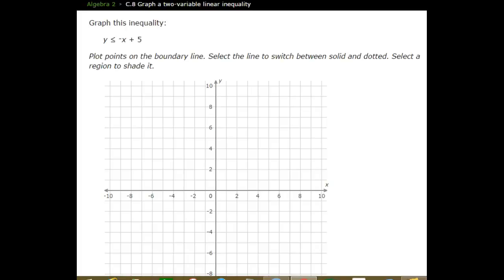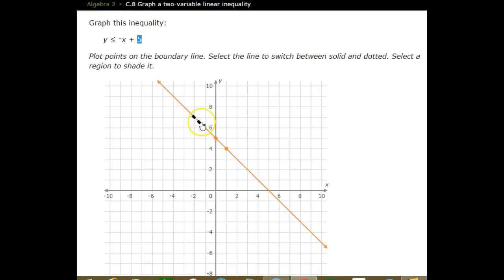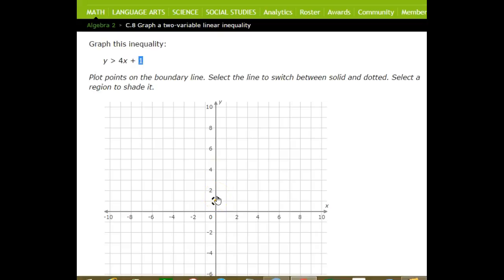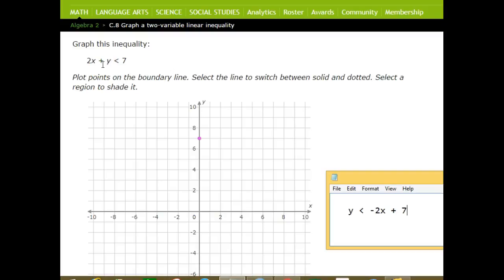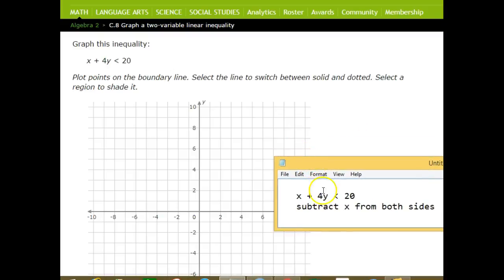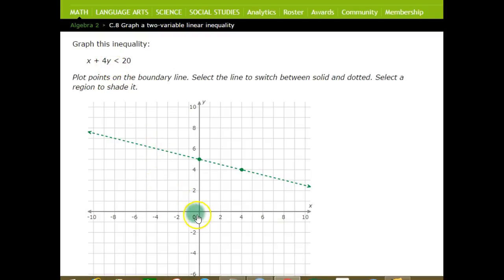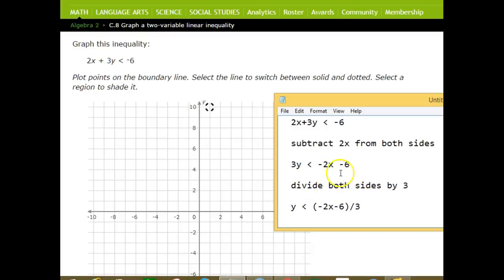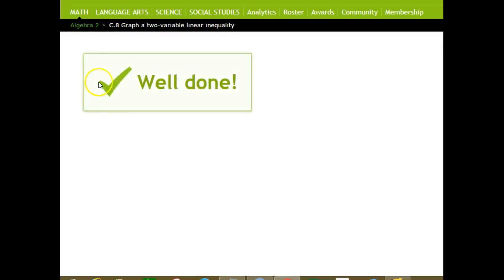ixl A2 C.8 graph 2 var linear ineq